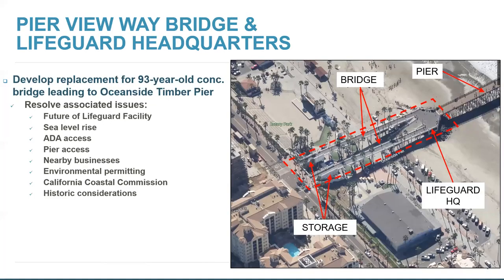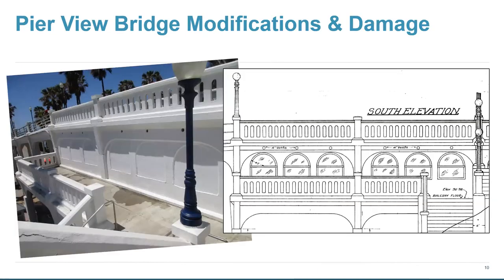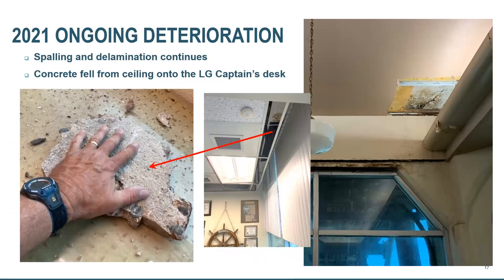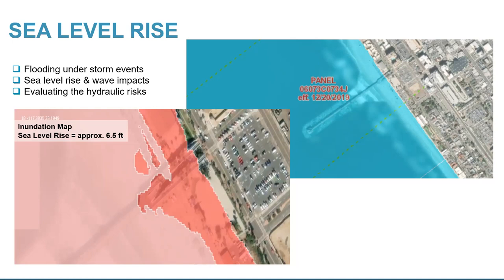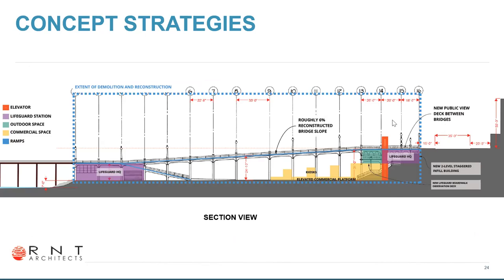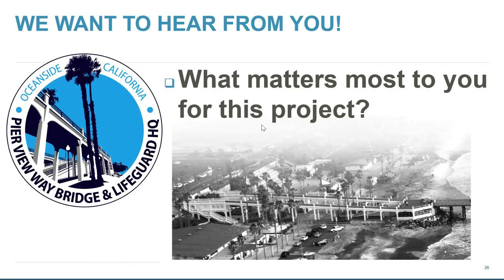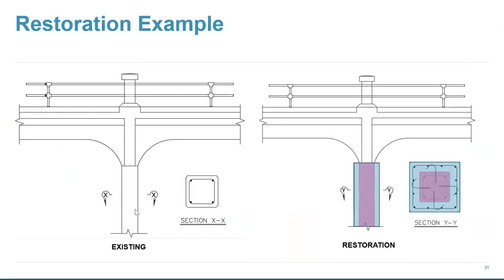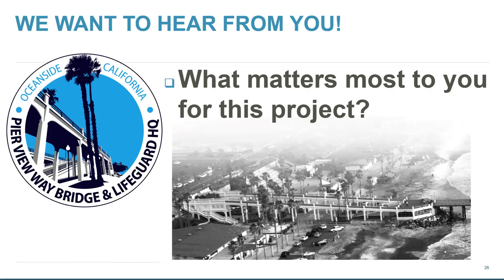Pier View Way Bridge and Lifeguard Headquarters Community Meeting #1